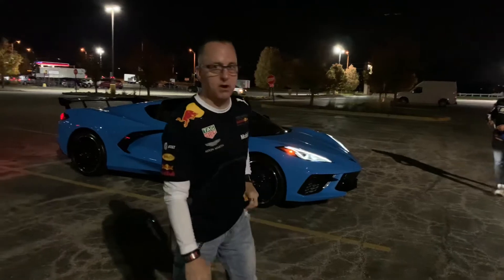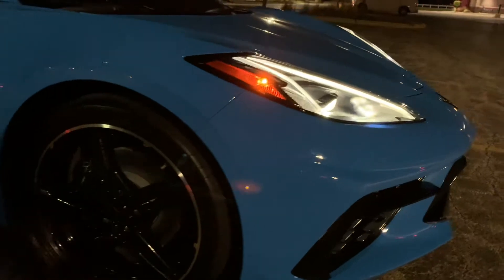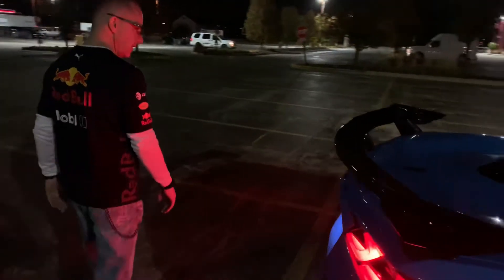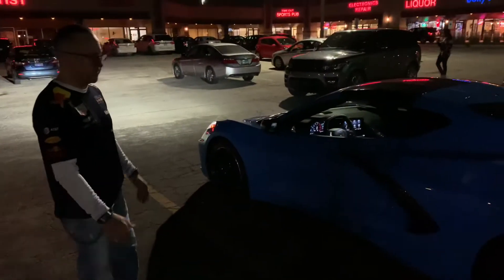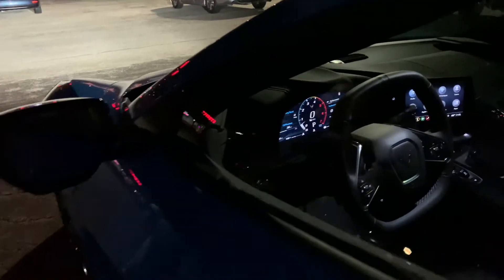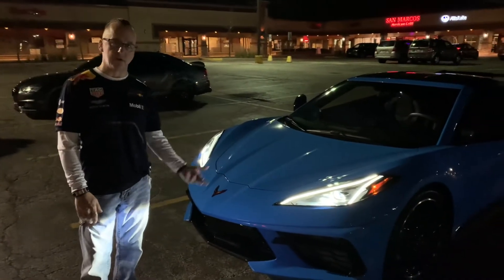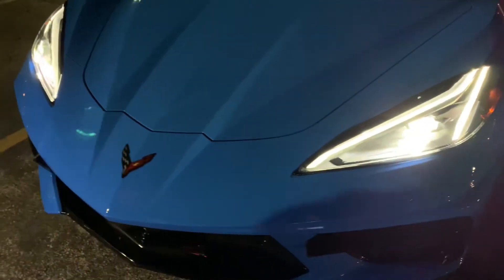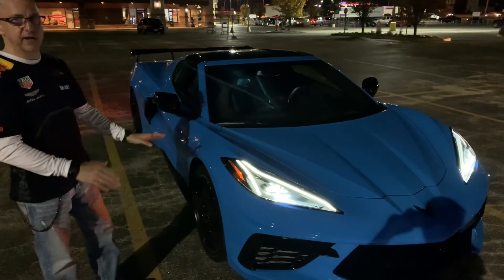Night C8 after delivery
My rapid blue vette after delivery